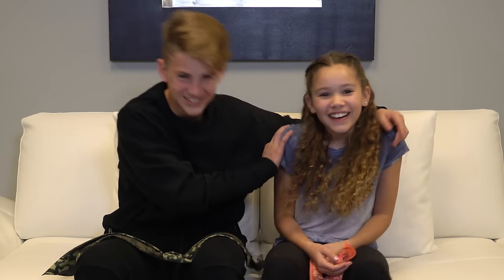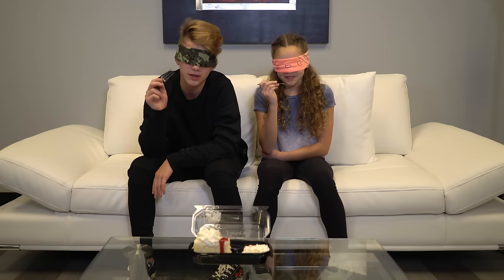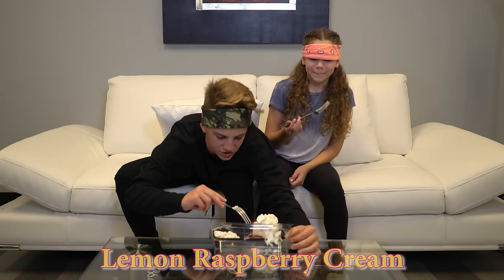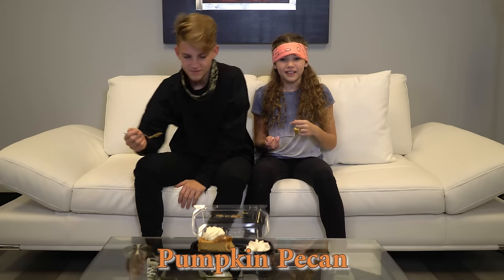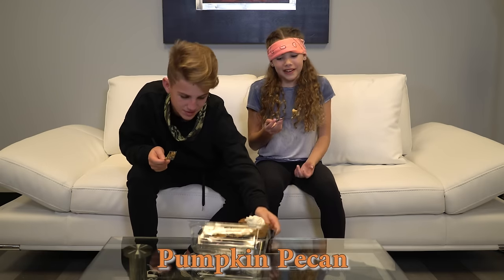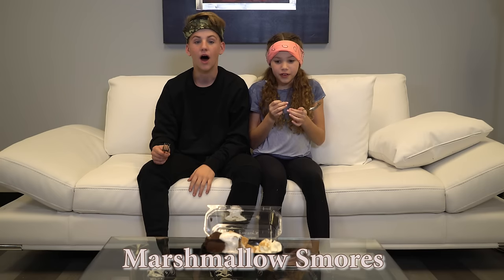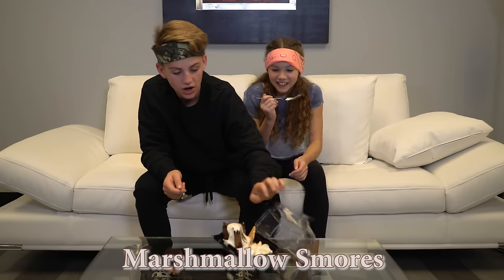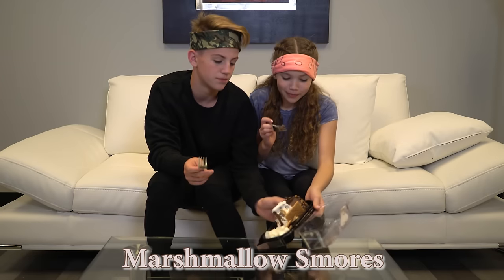Cheesecake Challenge - Sierra's 13th Birthday!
This week, MattyB celebrates Sierra Haschak's 13th birthday by trying different cheesecakes and trying to guess the flavors!  Make sure you wish Sierra a happy birthday!  She's a great friend!

If you like this vid and want to support these vlogs, be sure to do the following:  SUBSCRIBE, LIKE, FAVORITE, COMMENT and SHARE this video with your friends on Facebook, Twitter and Instagram!  That helps a lot!

Keep following your dreams!

OFFICIAL MATTYB LINKS